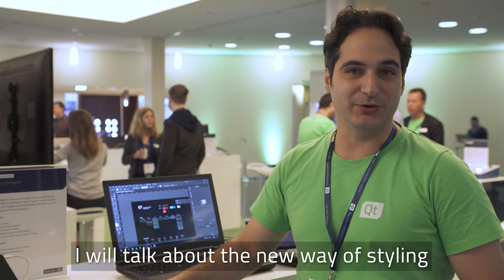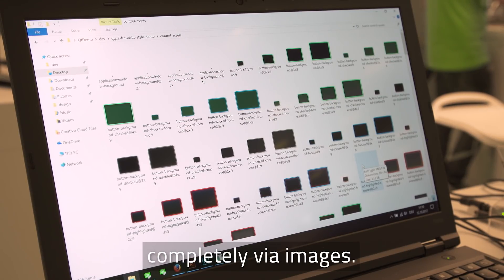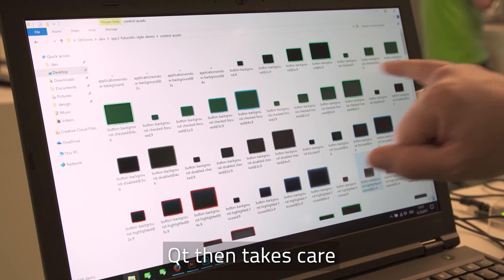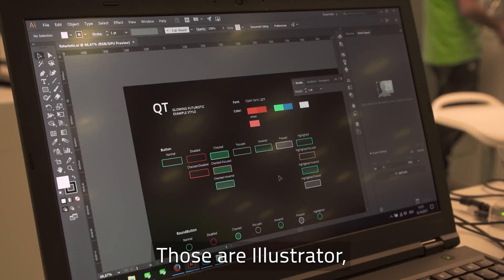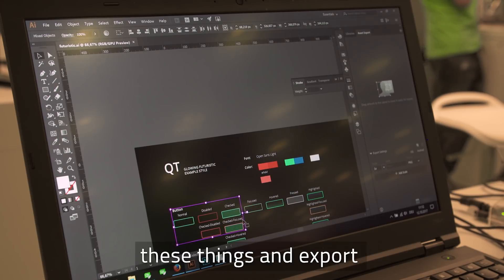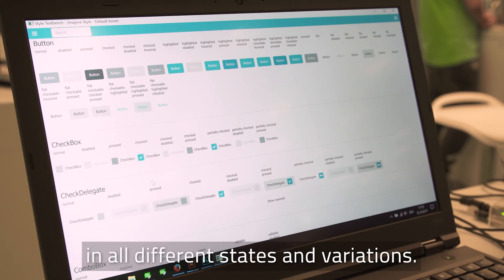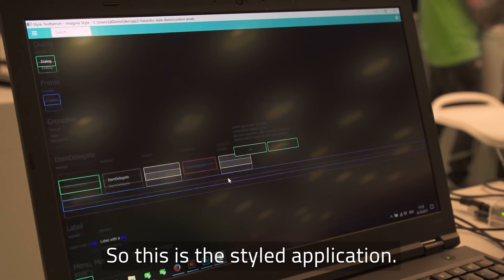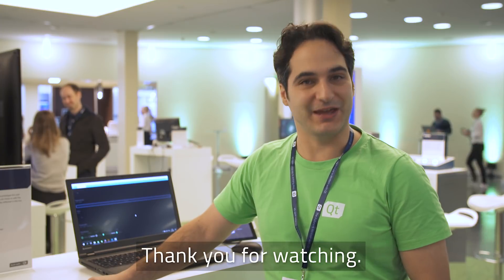Qt Quick Controls Imagine Style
From Qt 5.10,  Qt Quick Designer allows you to style or skin the UI Forms (ui.qml files) of the Qt Quick Controls. Our senior R&D Alessandro Portale is showing you how that is done. Imagine Style!